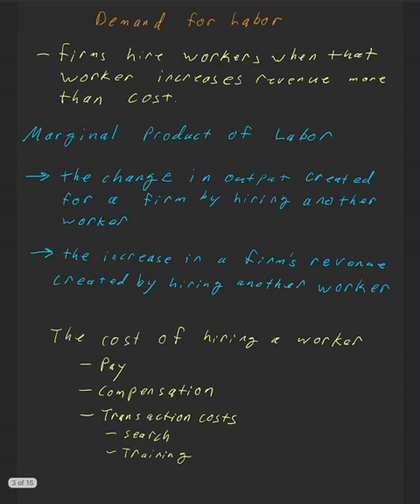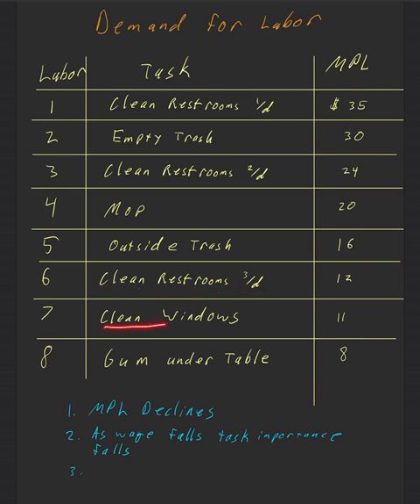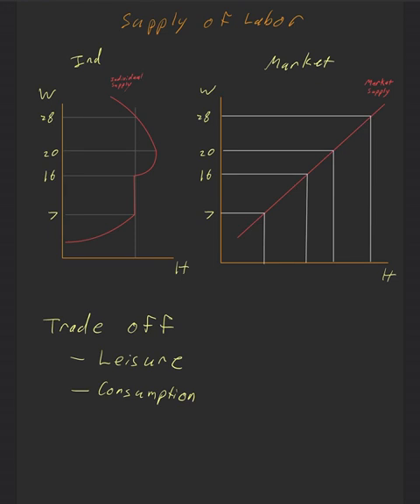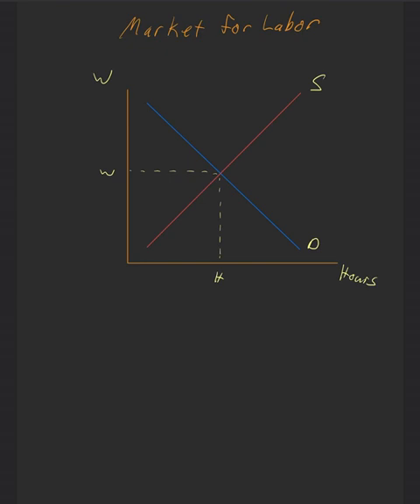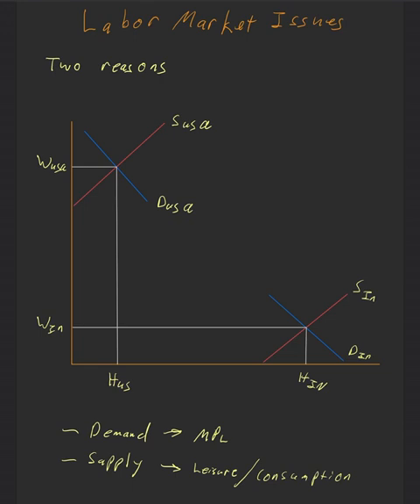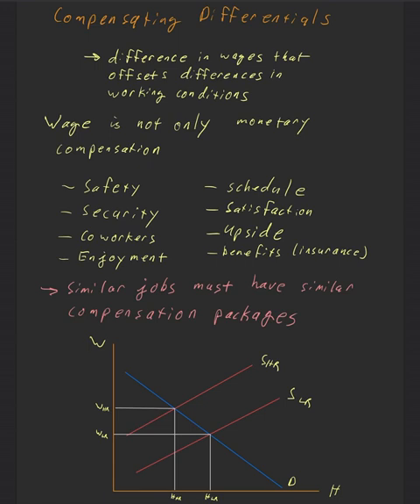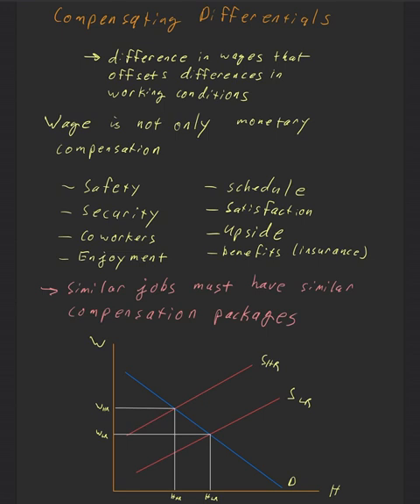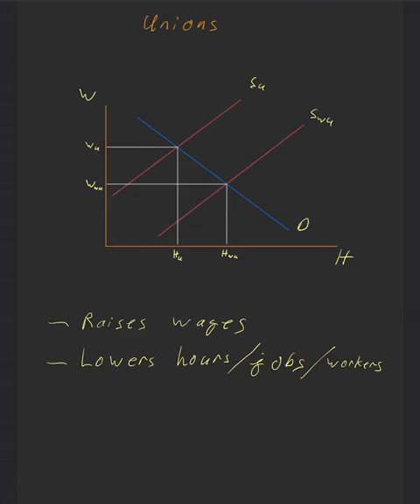Labor Markets - Micro